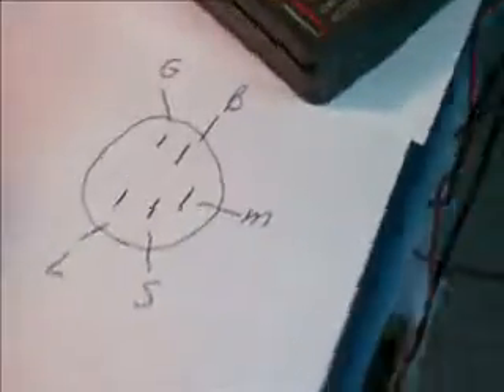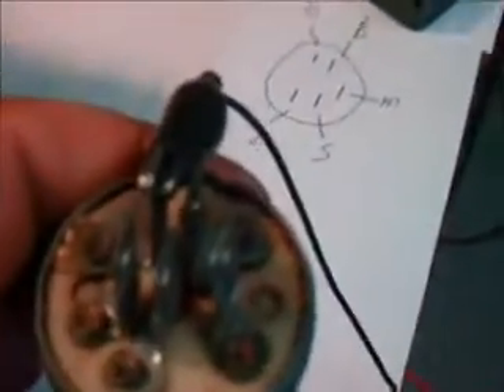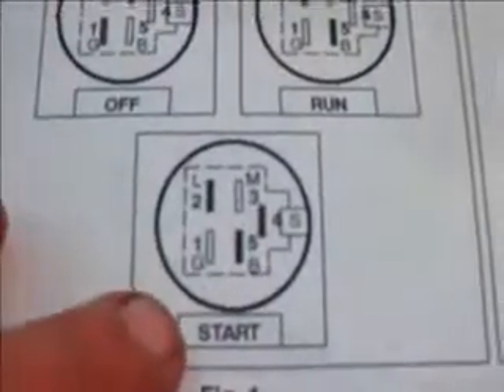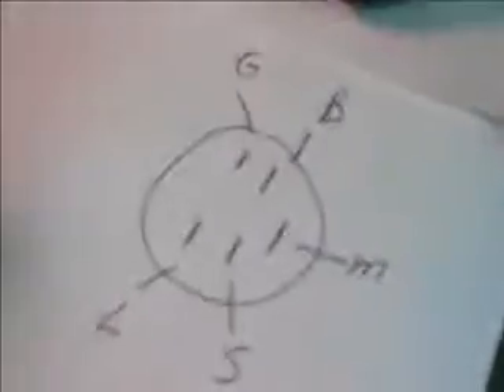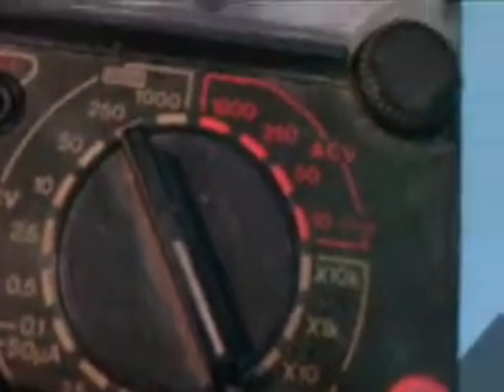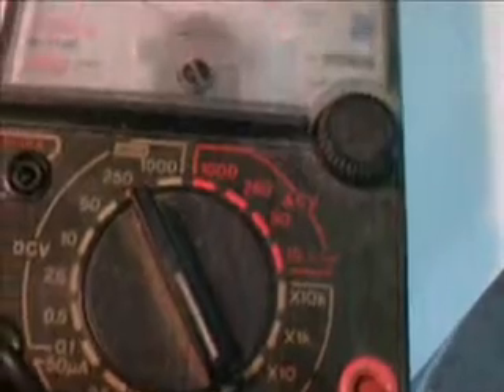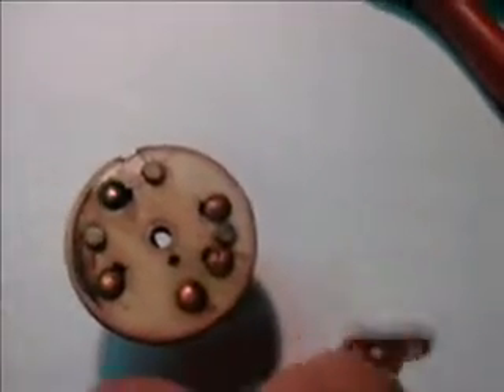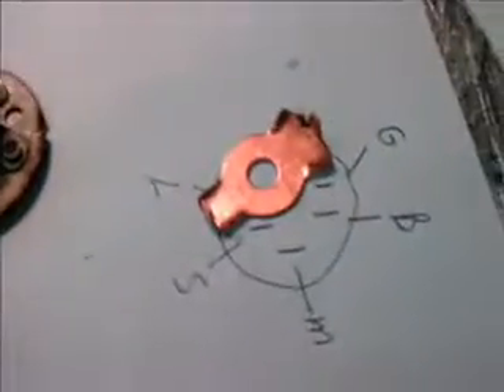Ep 19 Testing an Ignition Switch.wmv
Garden Tractor Basic Electrical, Testing an Ignition Switch.